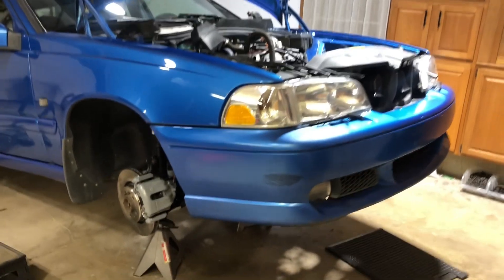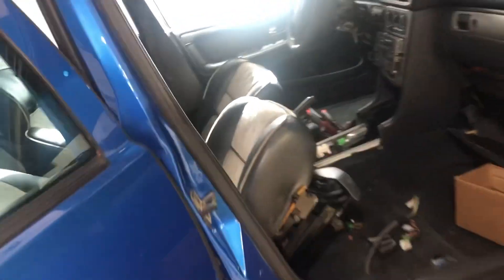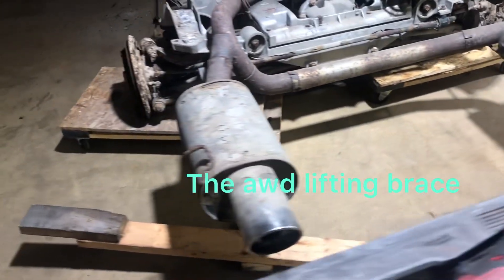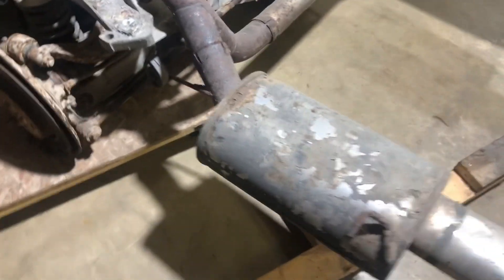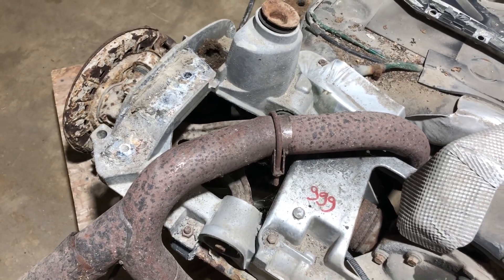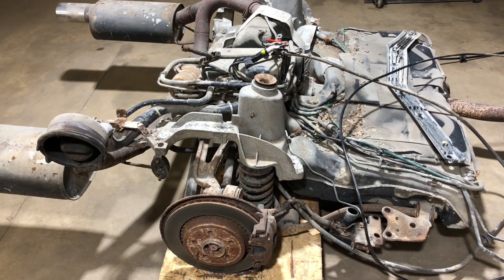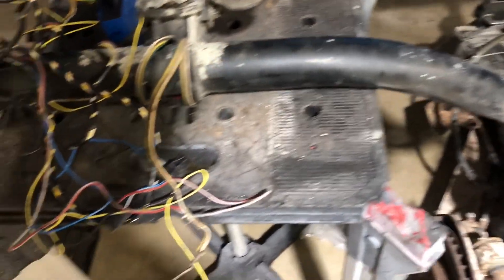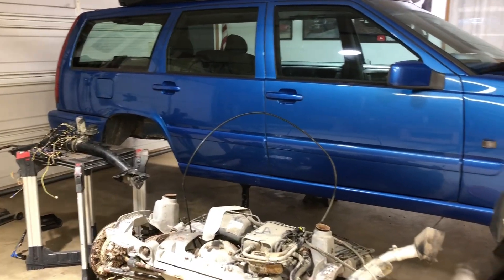Laser Madness- Rear Suspension is Dropped! (And some other cool stuff!)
The front suspension is finalized, the transmission is in, the intercooler radiator and fan installed, engine bay wiring installed. Now we move to the rear and drop the awd system!